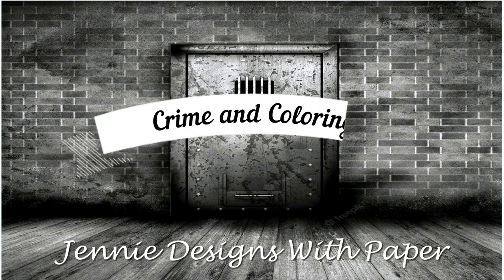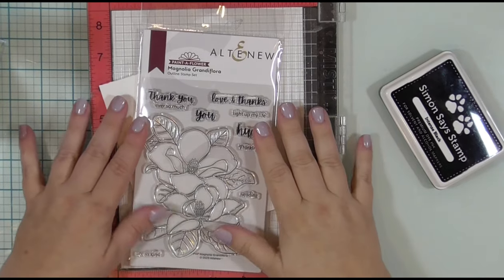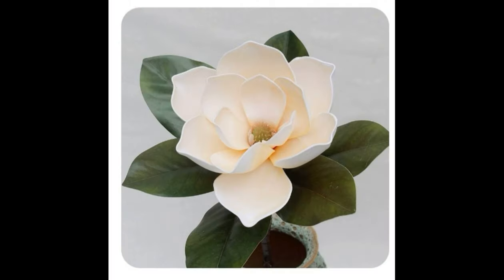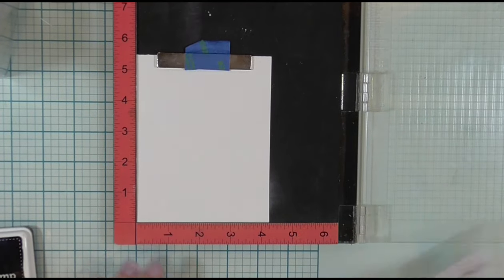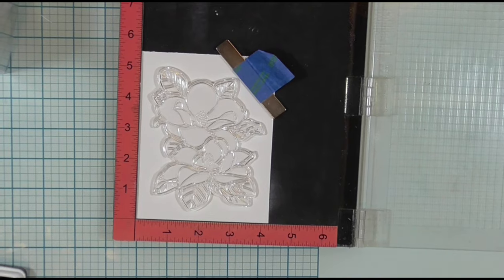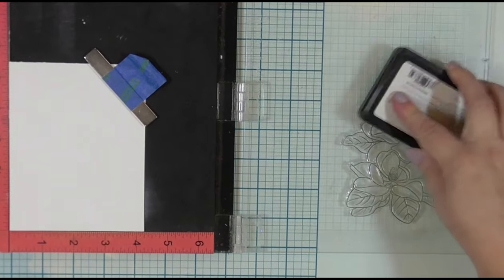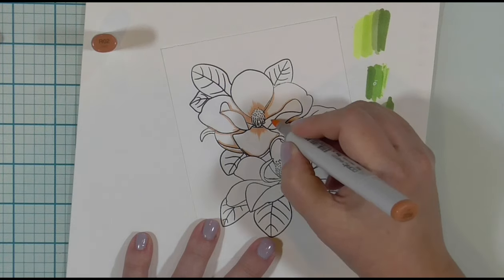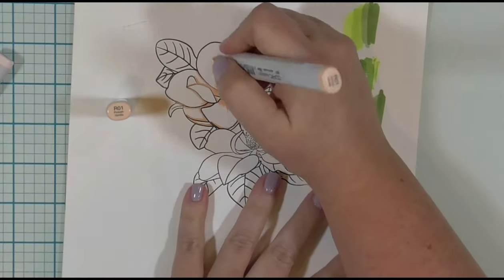Crime and Coloring Episode 39--The Defenestration Murderer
Hello my crime enthusiasts and crafty friends. How is your day going? We are continuing with our alphabetical journey through the US and stopping in Pennsylvania today. And for real, while this story is interesting, I totally chose it for the manner of death, or the attempted concealment of the murder. So grab your water bottle, get hydrated, get comfy and let's talk true crime.

Copic Markers:
R 02, 01, 00, 000, 0000
YG 97,95,93,91
YG 01,00,0000